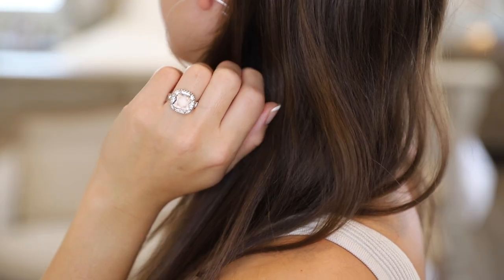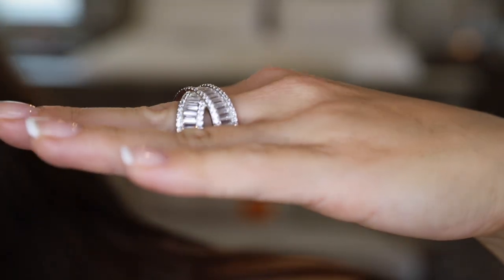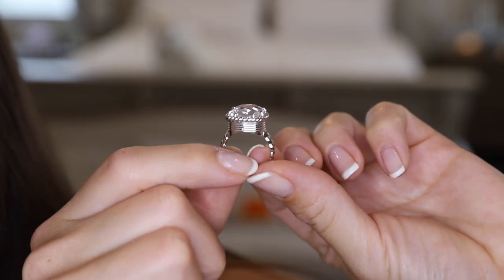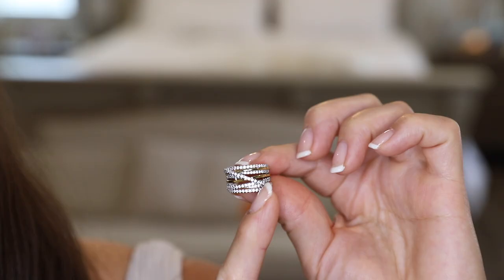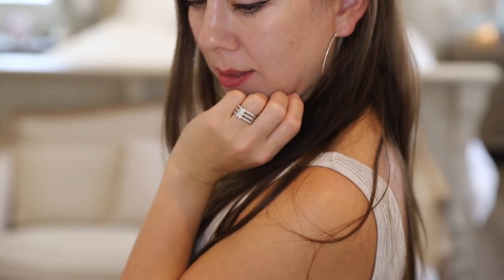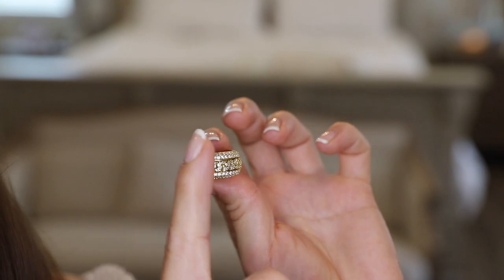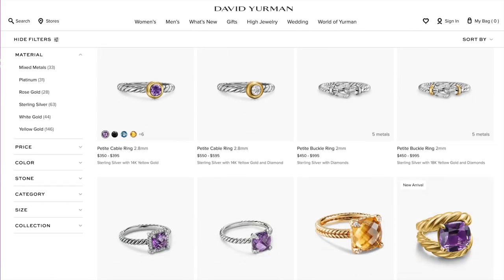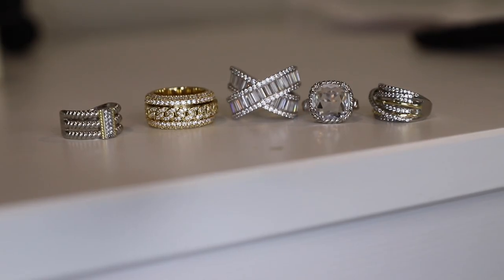David Yurman Style Sterling Silver Jewelry Under $100 | Ideaure Rings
Today’s video is a review from the jewelry brand Ideaure.  I love how this brand has quite a few David Yurman style rings but for a fraction of the price!  Nothing in this haul is over $100.  These rings are wearable, durable, and feature 100% Recycled 925 Sterling Silver, 14k Plated Yellow gold, Hand-Cut Cubic Zirconias, and Crystalline gems depending on the style.  Let me know which ring is your favorite!

▶ Hi!  I'm Christina - a 36 year old Silicon Valley mom with three young kids, documenting our life within the health, fitness, and fashion space.

▶ Related Products